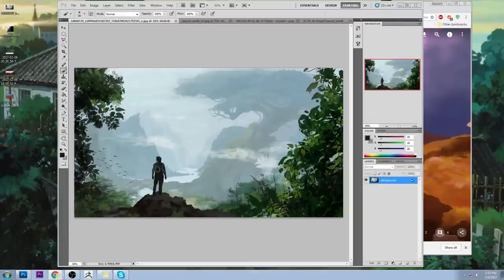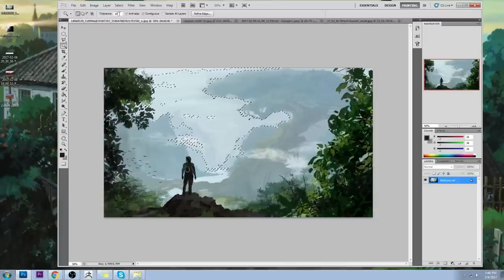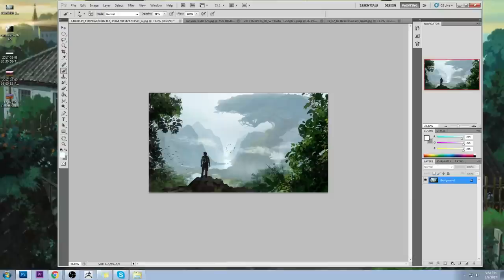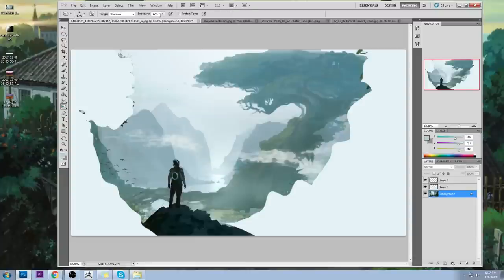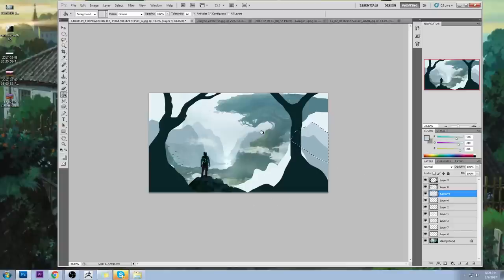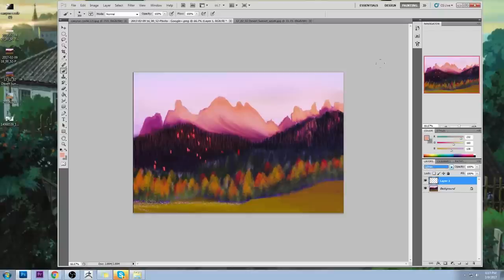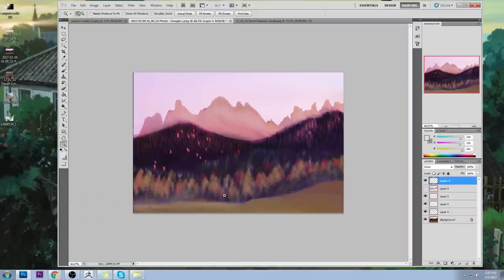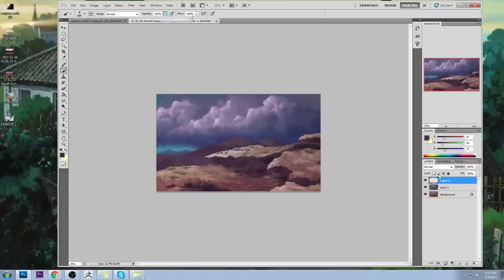Critique Hour! Environments--Balancing colors in atmosphere. Pt. 2